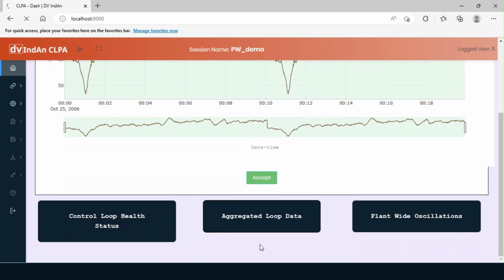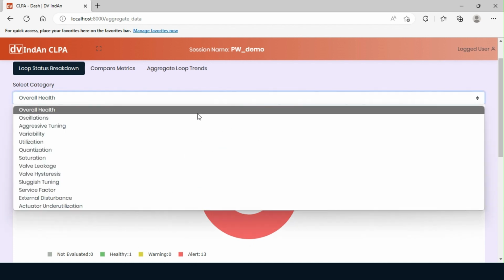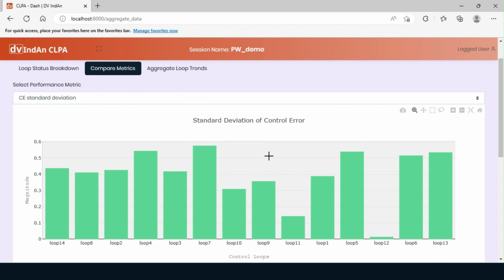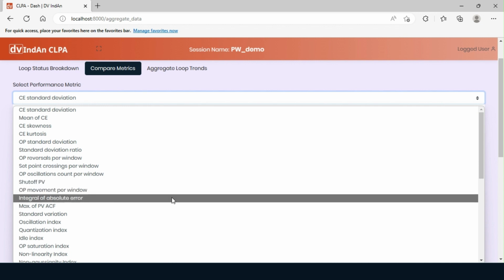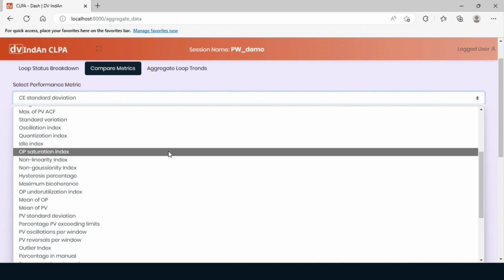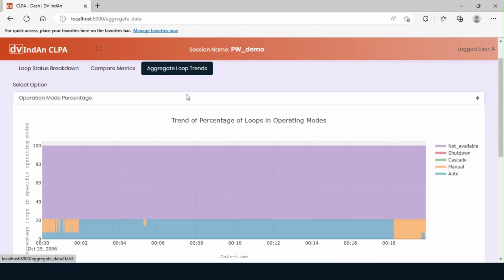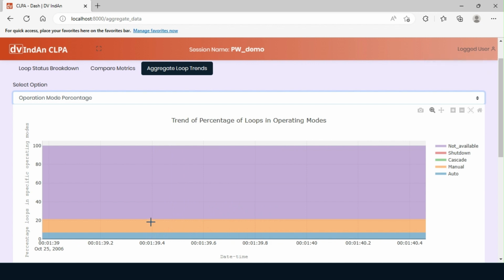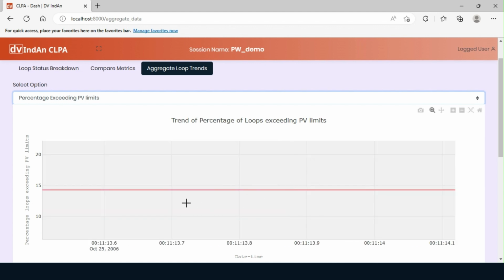5 Aggregate Loop Data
This video demonstrates accessing and interpreting aggregate loop data in the IndAn Control Loop Performance Assessment (CLPA) tool.

IndAn CLPA enables identifying and maintaining the optimal performance of the process plant in addition to improving its stability, reliability and safety. Investing in CLPA delivers significant and sustained economic benefits for process plants.

IndAn CLPA is an ideal solution for resolving the following plant operational issues.
Need to prioritise bad performing loops for inspection and maintenance
Large variability in product quality
Lesser than desired production yield
Premature and frequent failure of equipment
Hiccups during startup or transition between operation modes
Scope for process performance improvement but unable to identify avenues
Struggling to pinpoint root cause of loop issues
Capture and utilise deep knowledge and expertise for ease of use and transmission